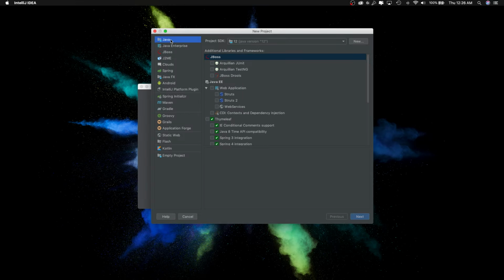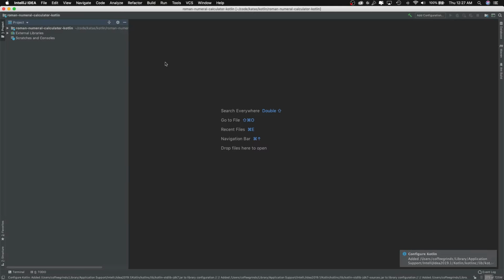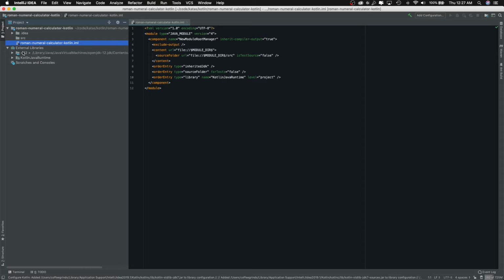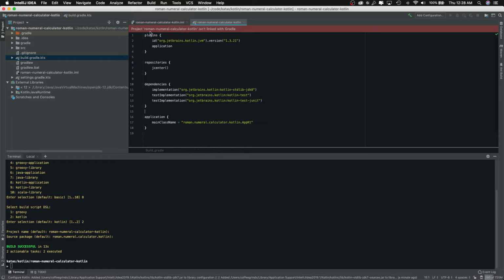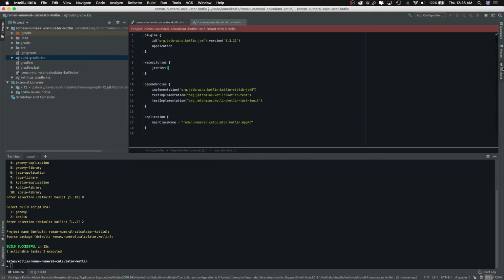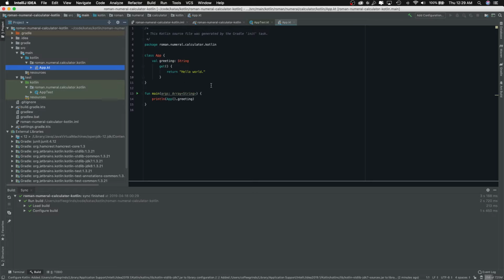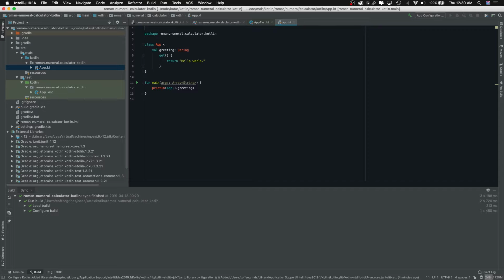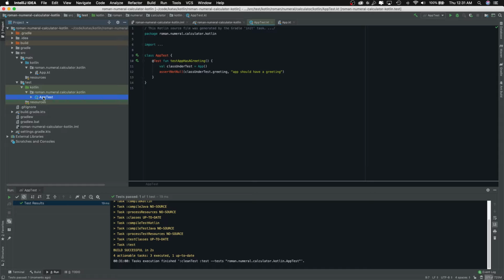Creating a Gradle / Kotlin Project - Example 1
There are several ways to create a Kotlin Project in IntelliJ, here's one way.

In this video I demonstrate how to create a new Kotlin Project that:

- includes the Kotlin JVM and Java SDK
- add a Kotlin gradle implementation using gradle init / option 8
- build the project
- Run a test using kotlin-test-junit